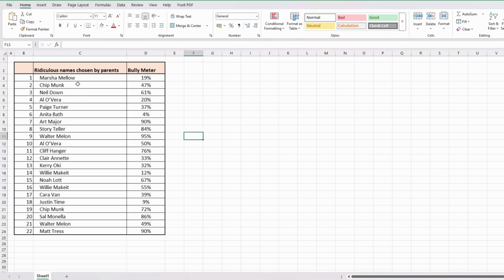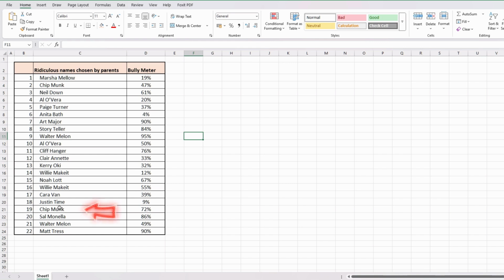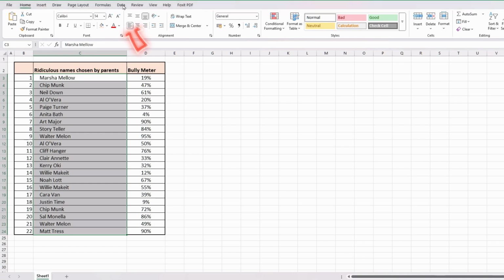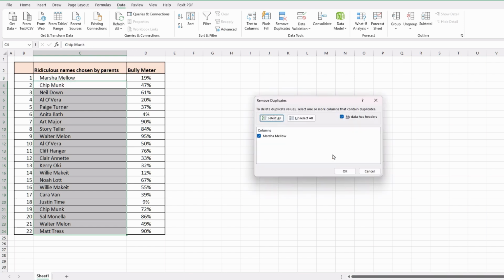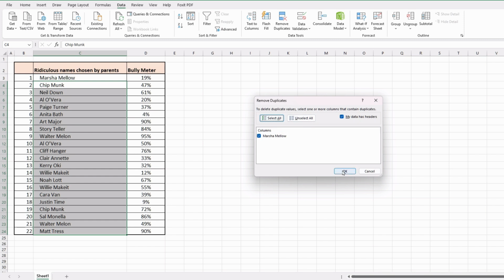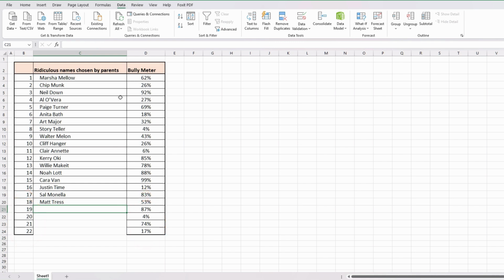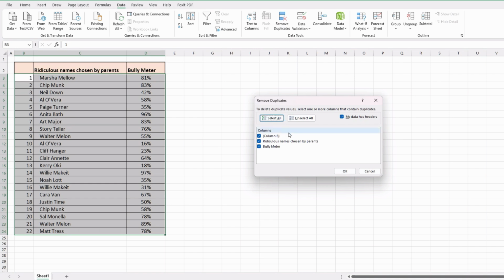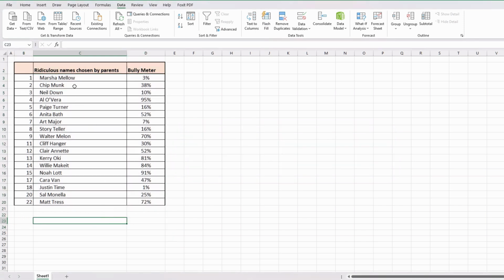How to Easily Remove Duplicate Names in Excel - Taught to you in an entertaining manner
In this quick Excel tutorial, you’ll learn how to remove duplicates in Excel — the easy, clean, and satisfying way. 🧹
If you’ve ever looked at a messy spreadsheet full of repeated names or values, this video will show you exactly how to fix it — no formulas, no drama, just a few clicks.

👉 Here’s what you’ll learn step-by-step:
➡️ How to select your data properly before removing duplicates.
➡️ Where to find the “Remove Duplicates” tool in Excel’s Data ribbon.
➡️ How to decide whether to expand your selection or only clean one column.
➡️ How to use the “My data has headers” option to avoid deleting important labels.
➡️ What happens to your data when Excel removes duplicate values — and how to undo it if needed (Control + Z saves lives!).

You’ll also see a funny example using a list of names like Chip Monk and Walter Melon — proof that even bad baby names can teach us something about good data hygiene.
By the end of this video, you’ll be able to:
➡️ Remove duplicates in Excel in seconds.
➡️ Keep your headers and other columns intact.
➡️ Avoid common mistakes when cleaning data.
➡️ Keep your spreadsheets organized and ready for reports or analysis.

works perfectly in Excel 365, Excel 2021, Excel 2019, and Excel 2016.
🪄 It’s simple, fast, and oddly satisfying — like exfoliating your spreadsheet!

If you found this video helpful, don’t forget to:
➡️ Like the video to help more people find it.

Related searches you might find useful:
how to delete duplicates in excel, excel remove duplicates but keep one, find duplicate values in excel, clean data in excel, data cleaning tutorial, excel tips for beginners, excel data tools

Support this creator by dumping coins into this book